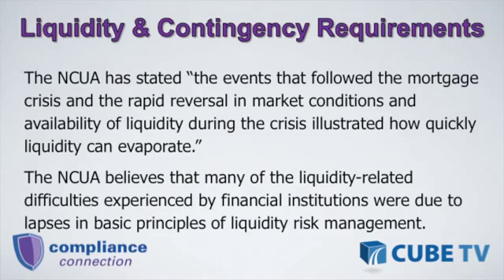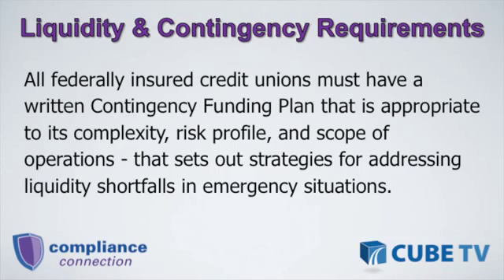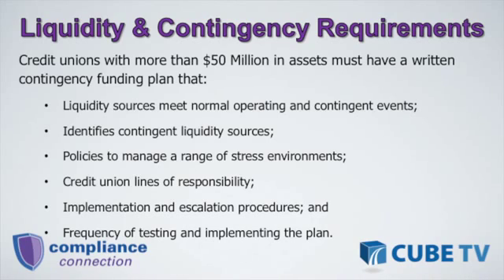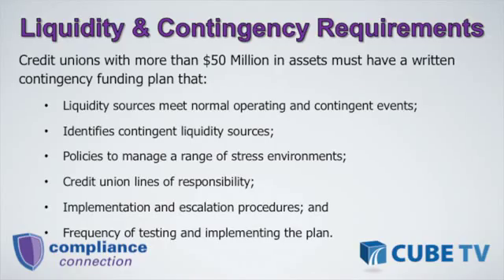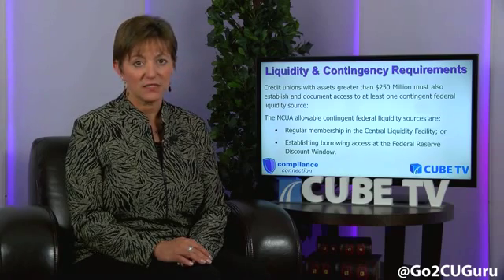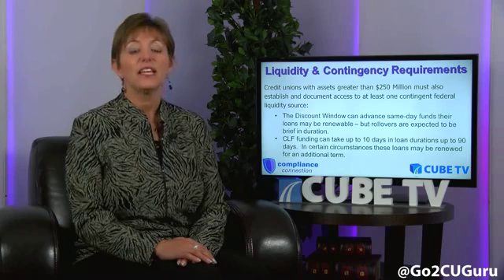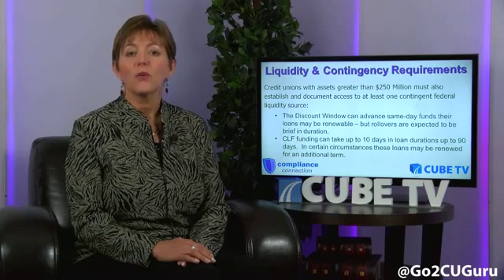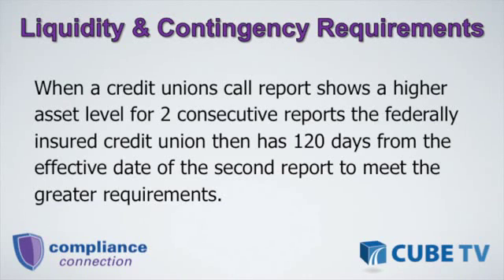Liquidity Contingency Funding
The NCUA has instituted requirements for Federally insured credit unions to have liquidity and contingency funding plans. This CU Compliance Connection will provide you with the information you will need to understand the new requirements. If you'd like a handout on this presentation, just